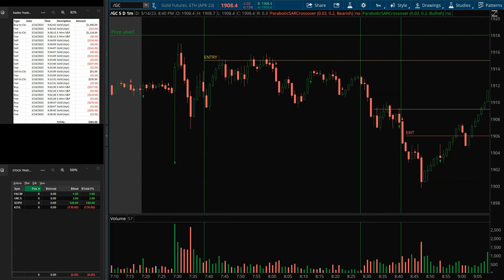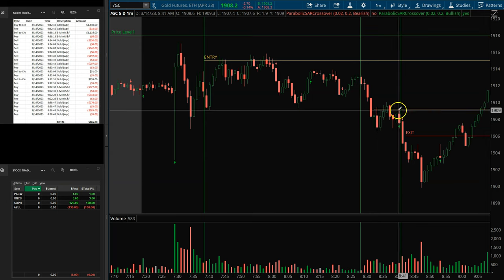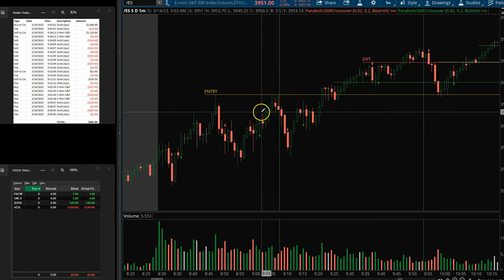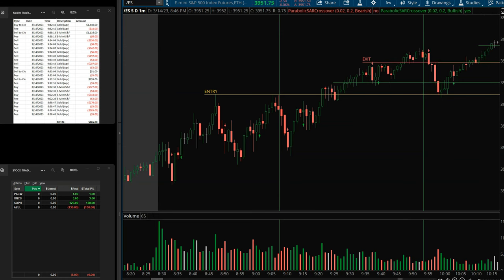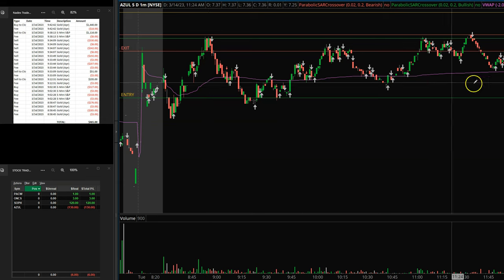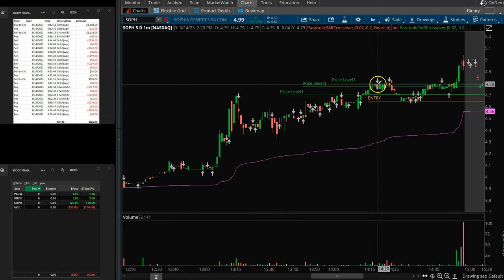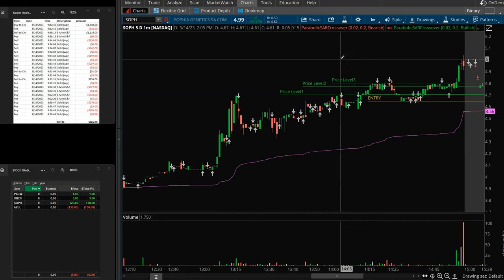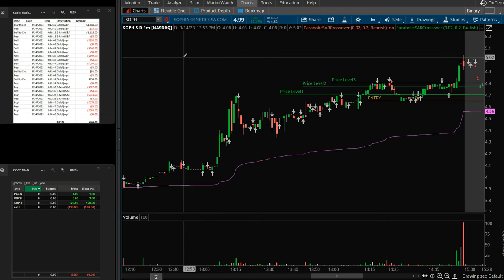Daily Trading Recap - A Simplified Way of Trading Stocks & Commodities!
Join us every morning for our Live Trading Morning Show!